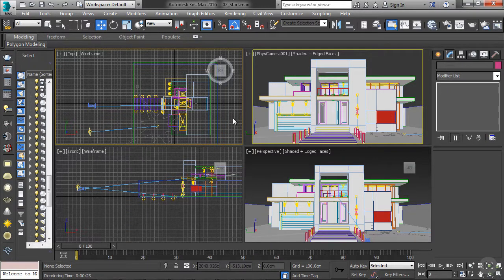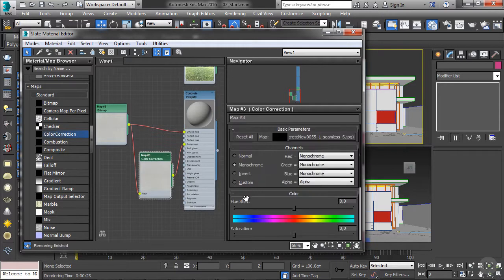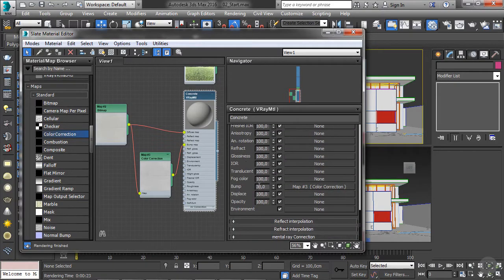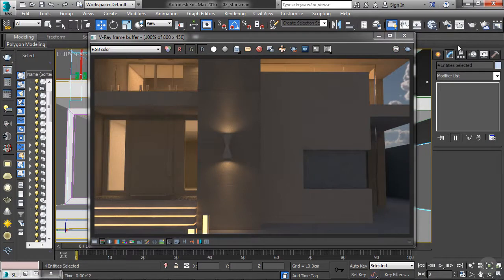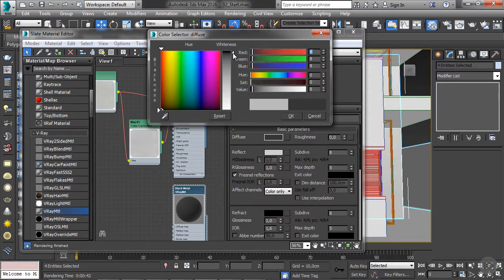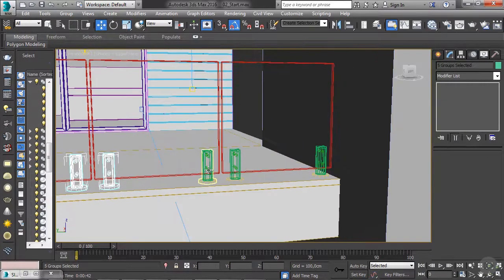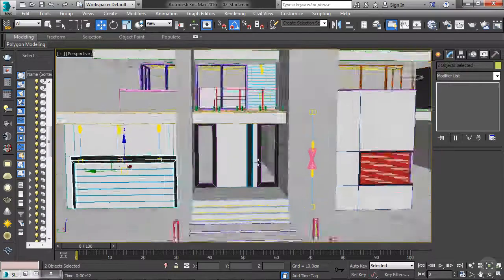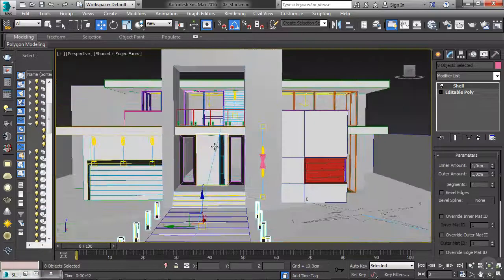09 Creating the Materials Creating Concrete and Metal Materials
09 - Starting to Create Materials - Creating a Black Metal and Rug Material